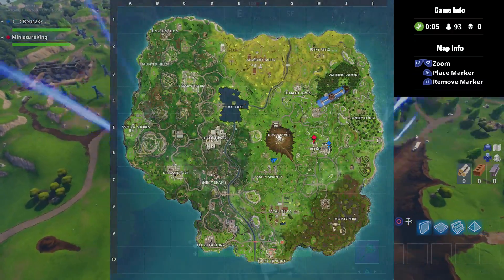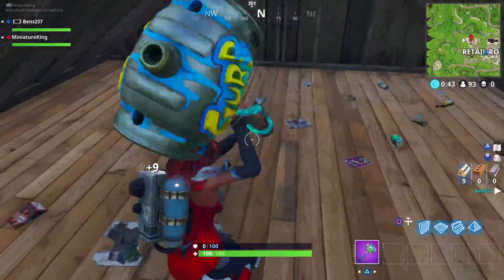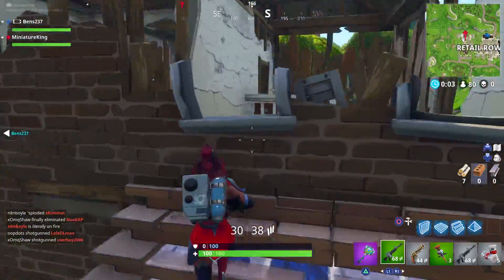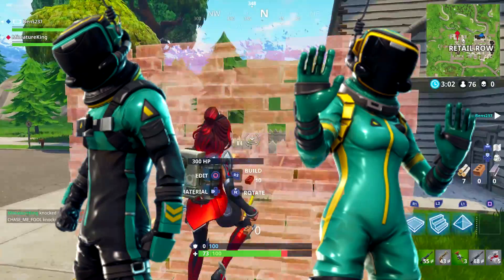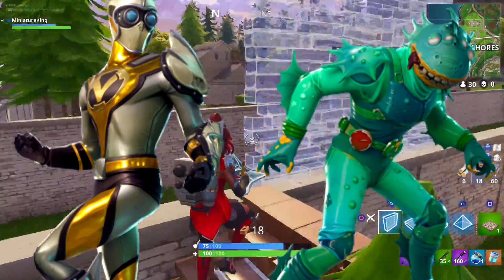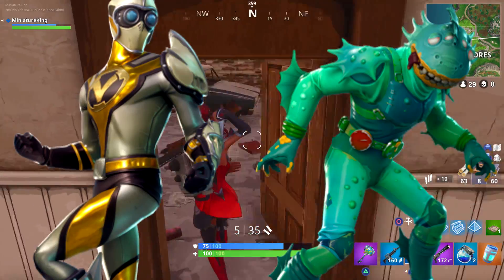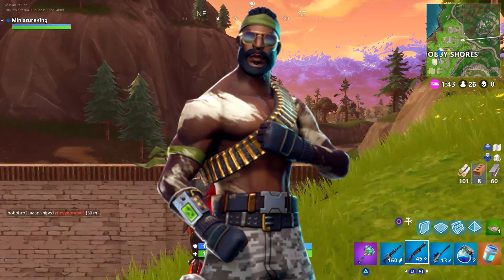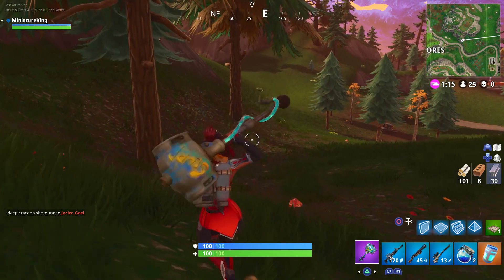5 New Skins Coming To Fortnite Battle Royale!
5 New Skins Coming To Fortnite Battle Royale!

How I Record My Gameplay!